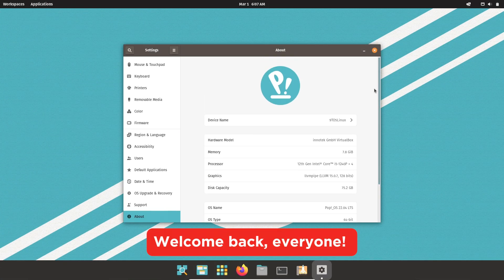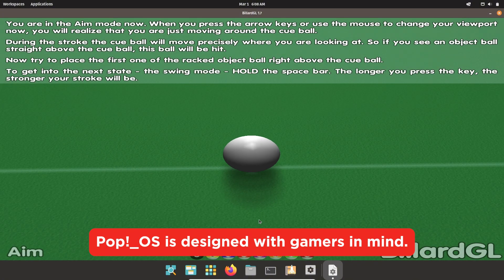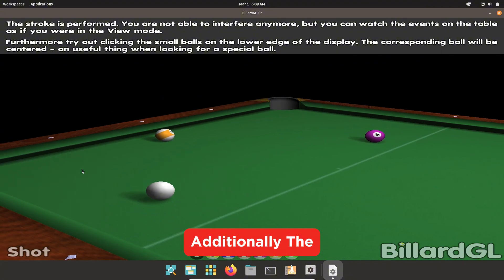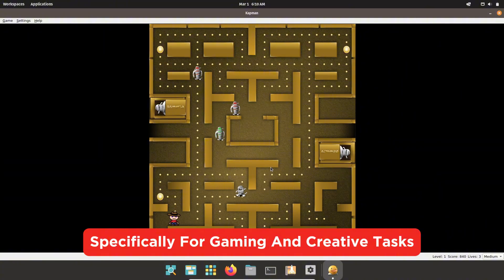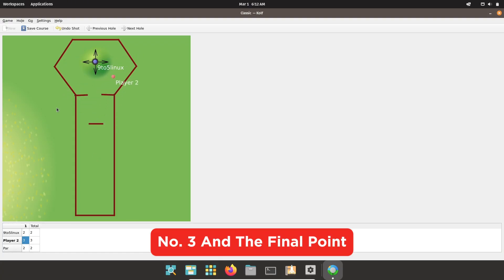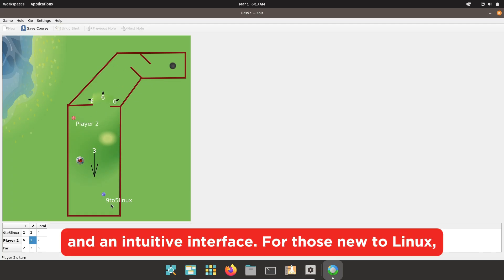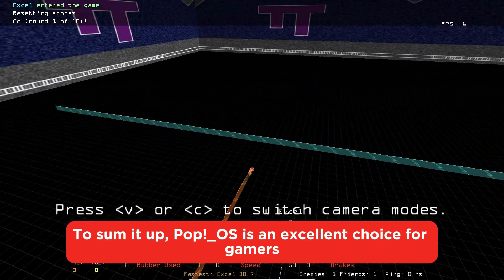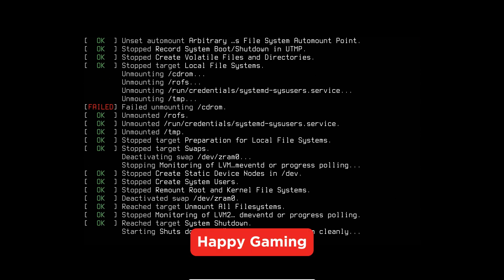Why Pop!_OS is the Ultimate Linux for Gamers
Discover why Pop!_OS stands out as the ultimate gaming Linux distro! In this video, we explore its cutting-edge driver support, performance optimizations, and beginner-friendly design that make gaming on Linux smoother than ever. Whether you're a seasoned gamer or new to Linux, learn how Pop!_OS can elevate your gaming experience with features like native support for Nvidia, AMD, and Intel GPUs, the innovative COSMIC desktop environment, and seamless integration with game launchers.